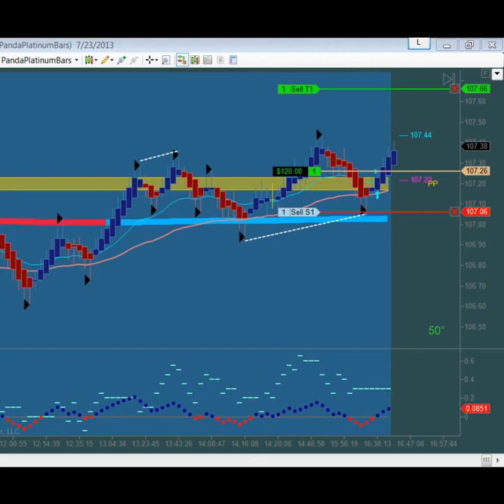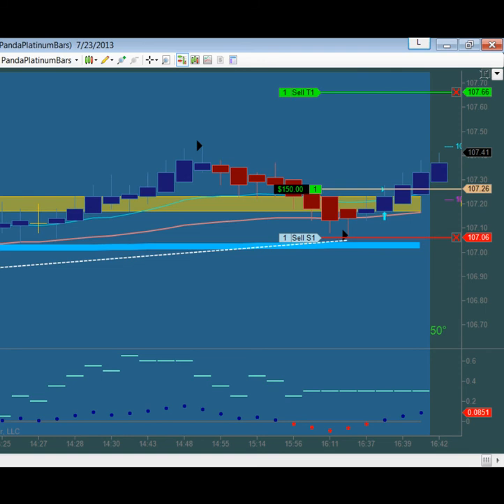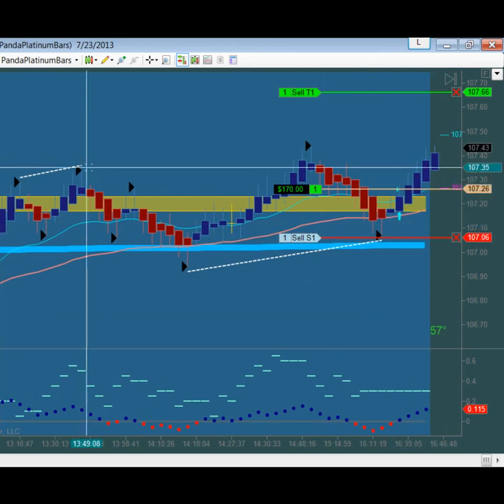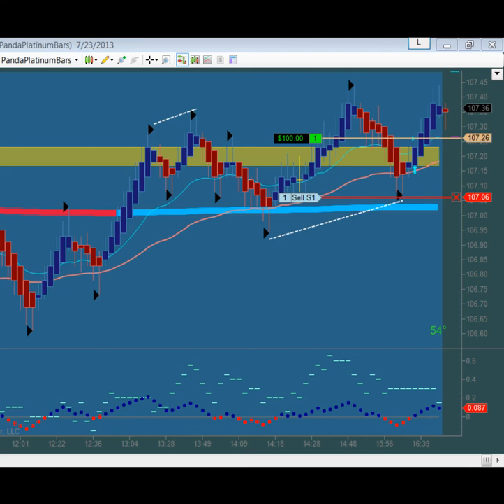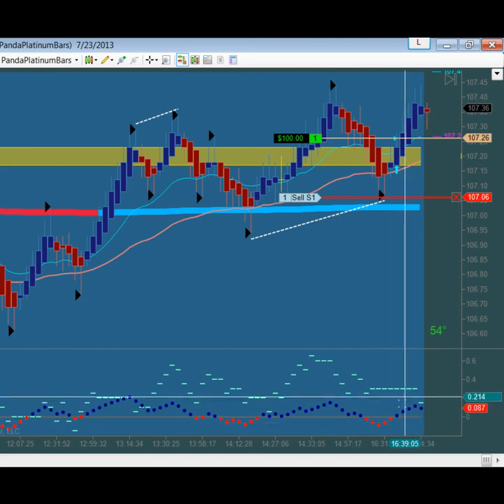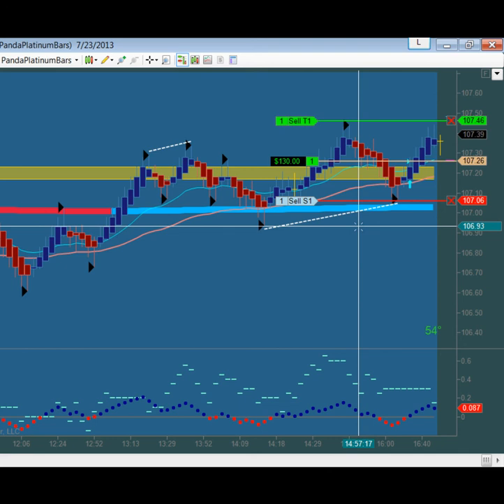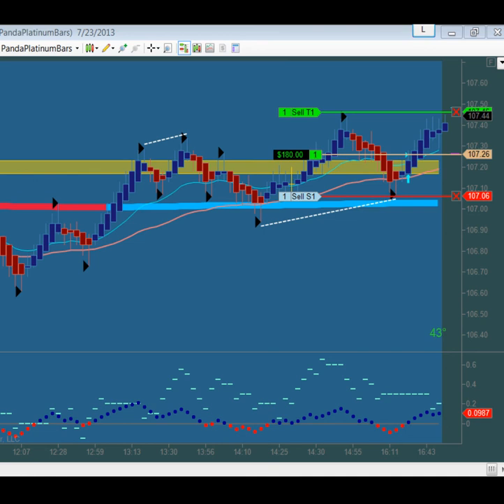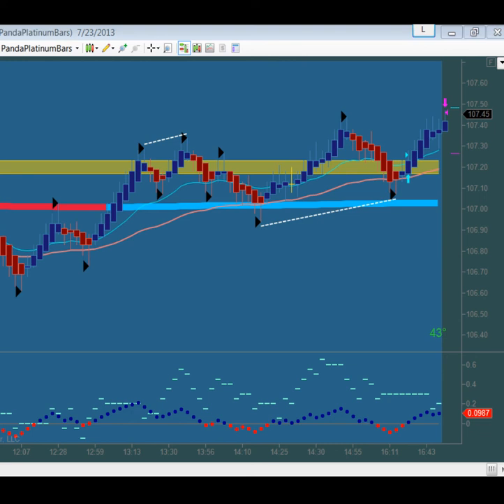Panda Platinum Divergence Day Trader **Trading Sample Intro**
Showing the Panda Platinum Trader a super-nice daytrading system.